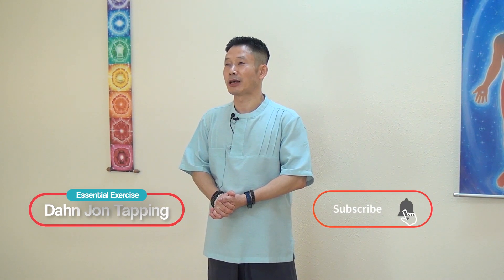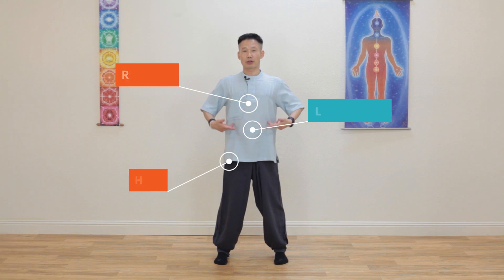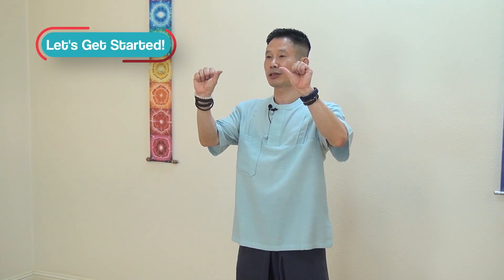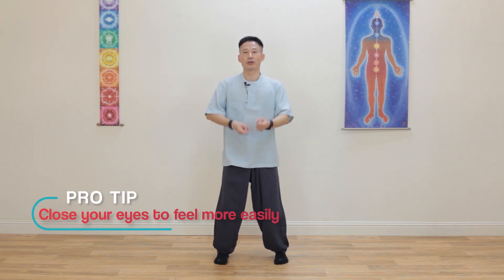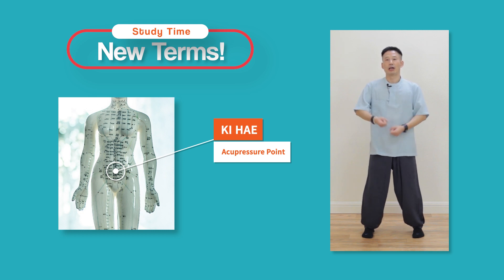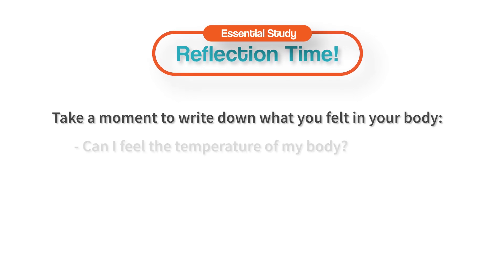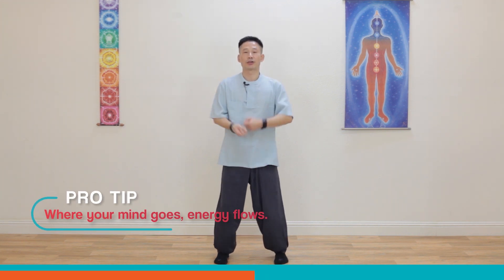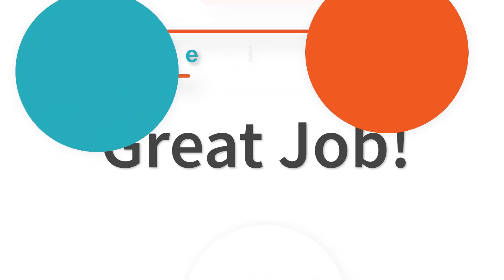Dahnjon Body Tapping for Focus and Vitality | Body & Brain Homework Exercises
Body Tapping is an important exercise in Body & Brain classes. One of the spots we focus on tapping is the lower abdomen, or "Dahnjon," which is said to be the center of physical energy. This video introduces the basics of Dahnjon Tapping, from the proper stance to hand position to where you should focus.

Dahnjon Tapping can help you feel more focused, energized, and balanced, with more strength and flexibility.

Try Dahnjon tapping in the morning to wake up your body, or in the evening to clear your mind for a peaceful night's rest.

Please let us know how you enjoyed this video, and post any suggestions in the comments section so we can continue to improve for next time!